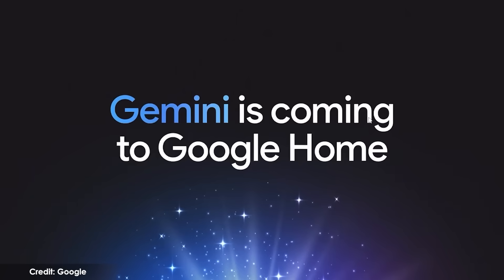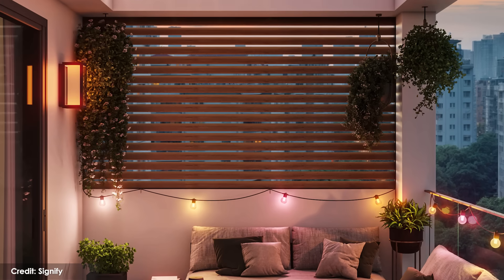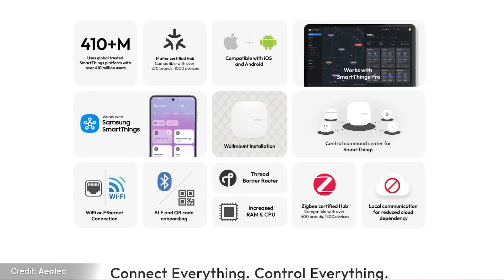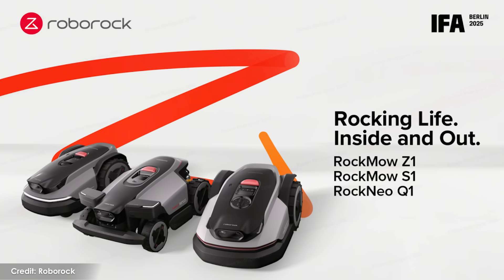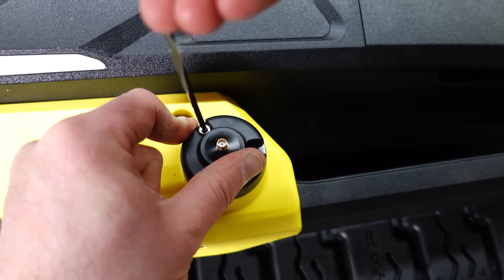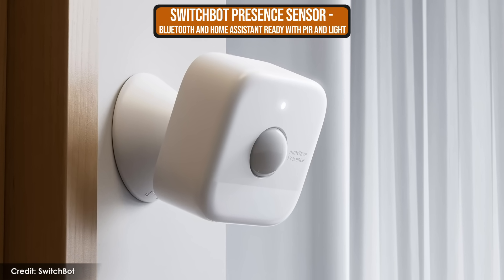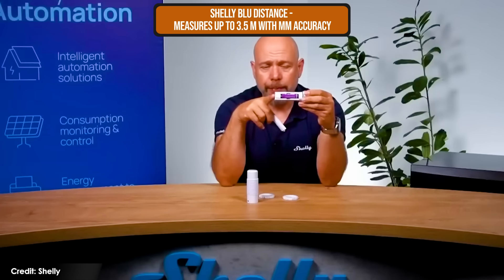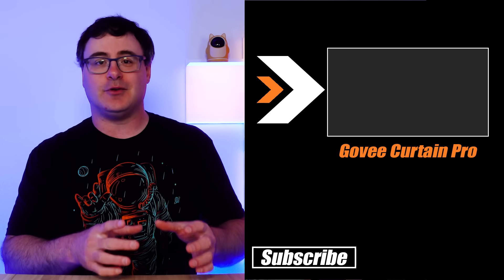12 HUGE Smart Home Announcements From Last Week!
It's the smart home news! We had 12 major smart home announcements last week, including a ton of new smart home products that are releasing now (or soon). We had announcements from Google Home, @Aqara, @SwitchBotOfficial, @GOVEE, @aeotec_official, @PhilipsHueofficial, and many more.  Enjoy the latest in home automation news, features, and updates.

Brian